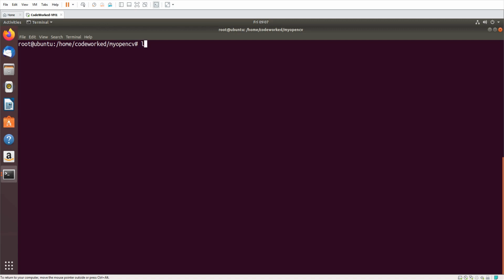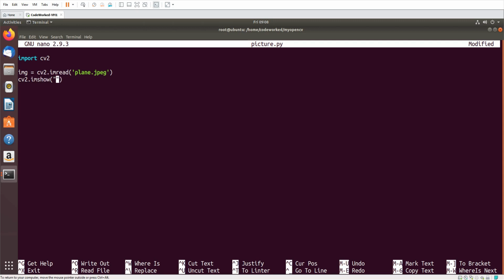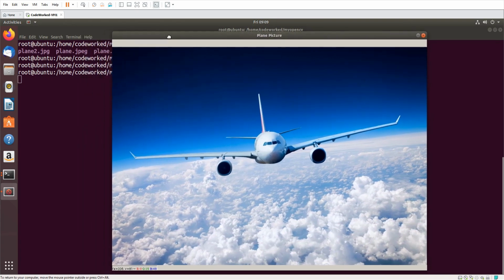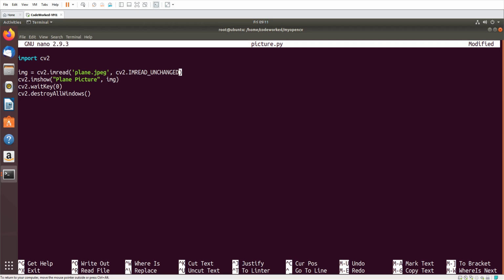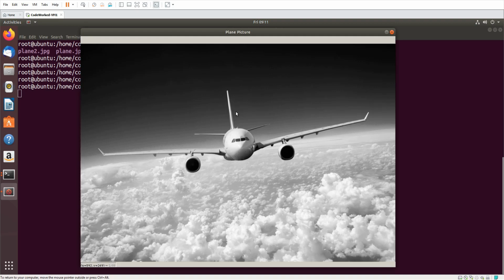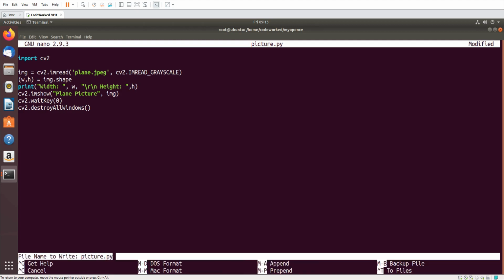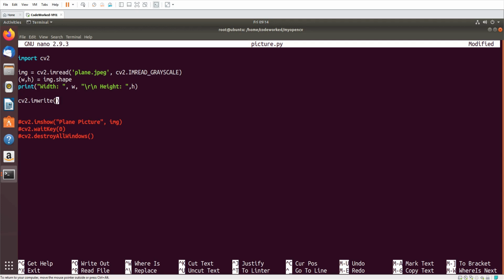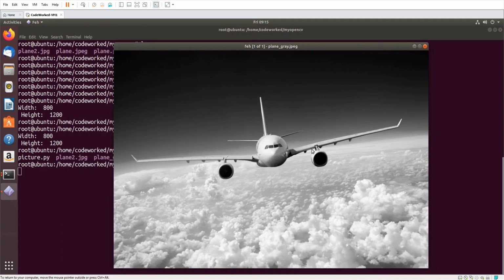OpenCV Basics - Work with Images - Python OpenCV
In this video you can learn basics of opencv in python ;)

Learn Creating Image Resizer Application in Python